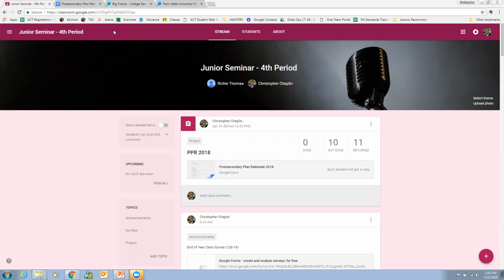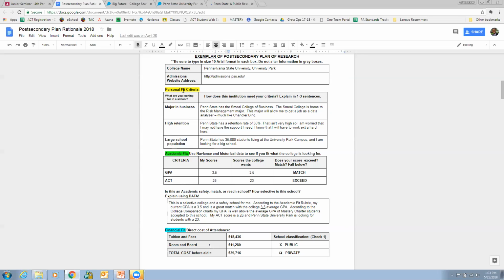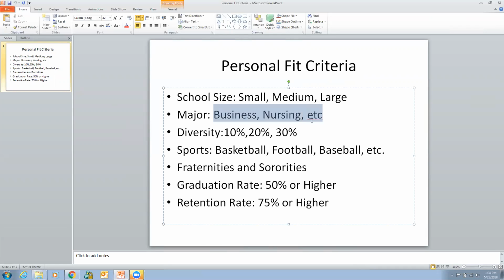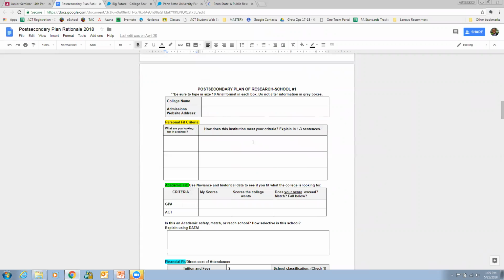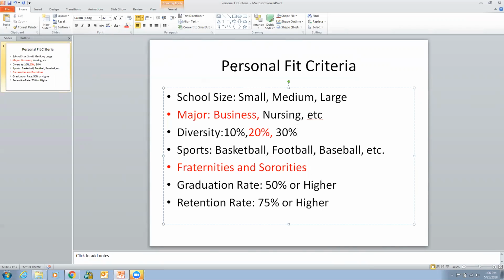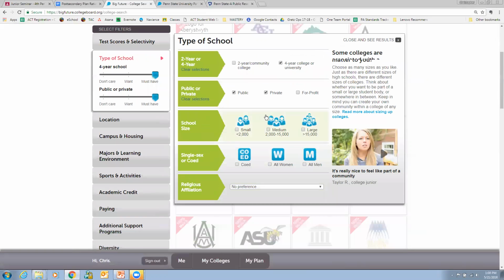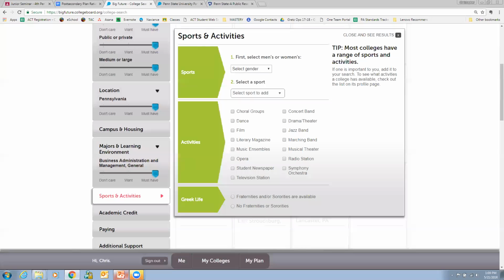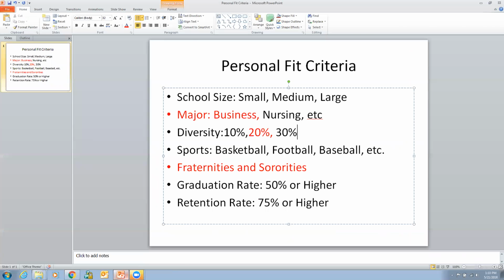PPR Intro with Personal Fit Criteria and College Search